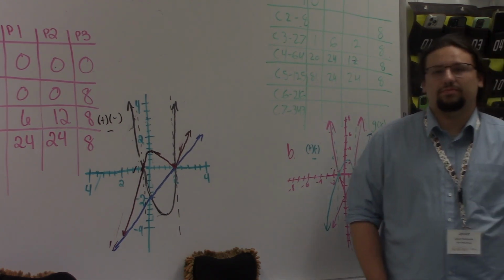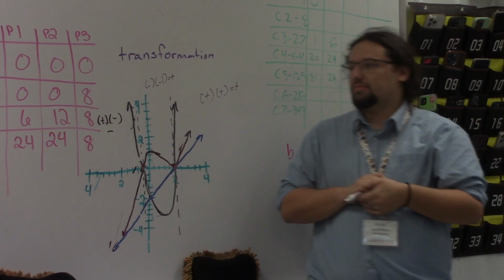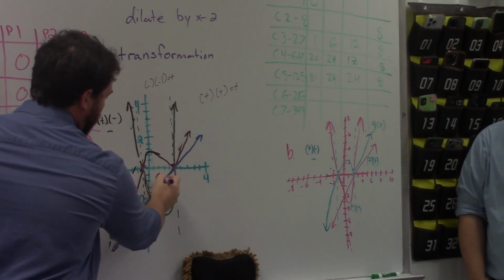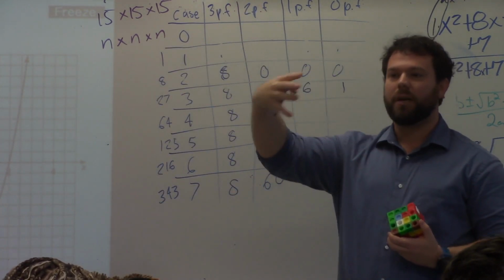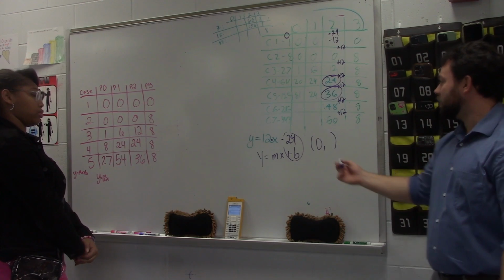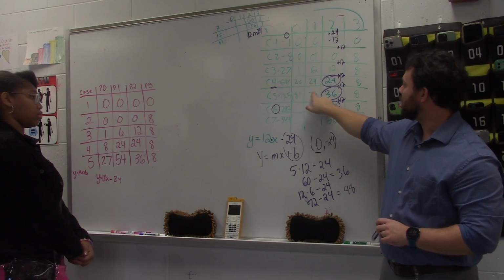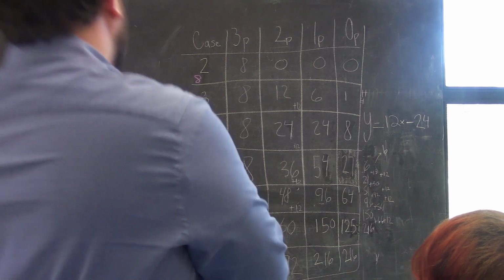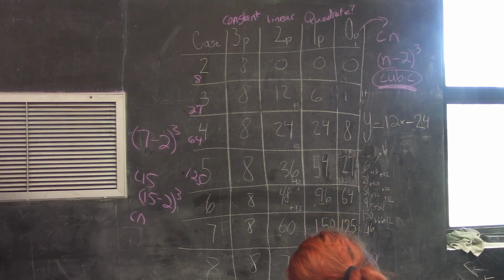Oct 23 1st Block Sketching Polynomials and Understanding Cubic Functions